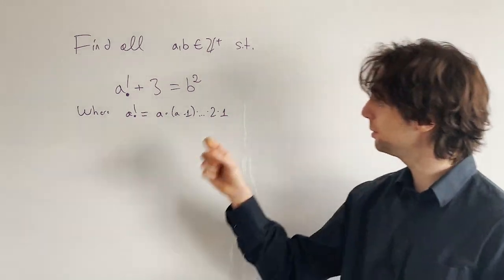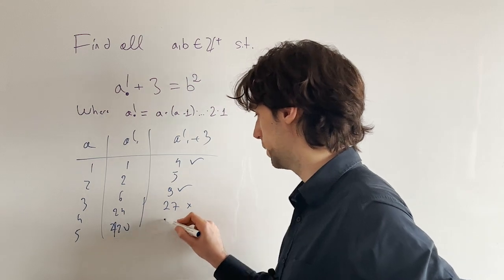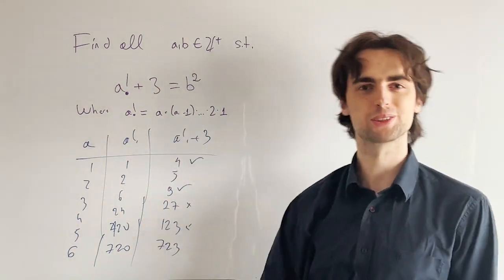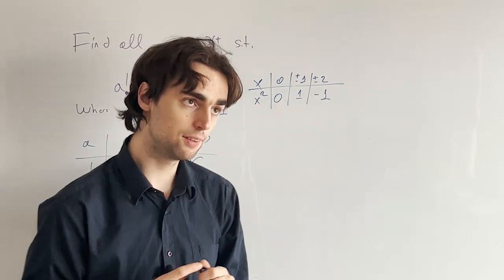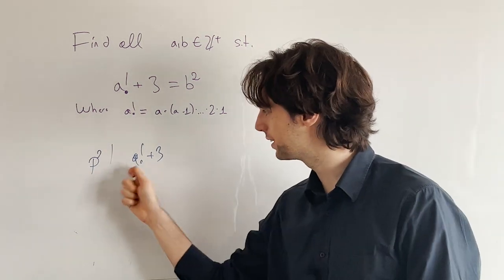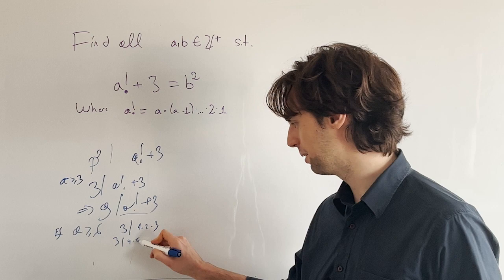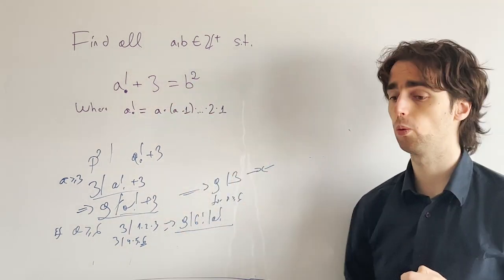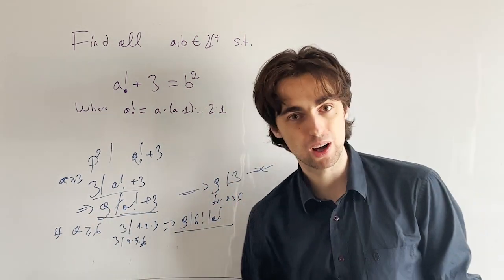When is n! + 3 a square?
Video type: Problem Solving
Problem type: NT
Difficulty: 3

For this problem you only need to know how to look at different *SPOILER ALERT* remainders when looking at equality.